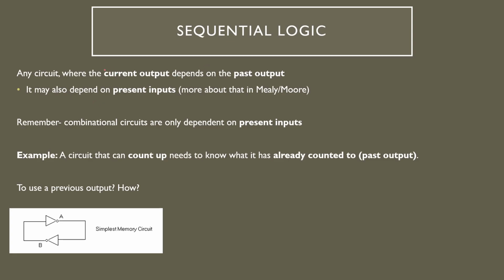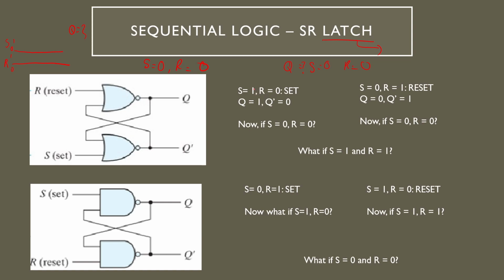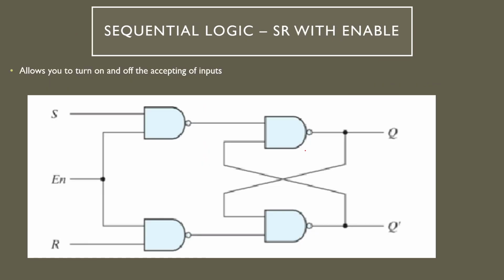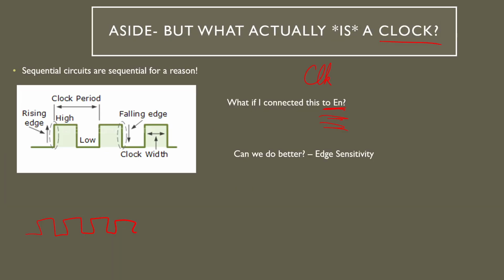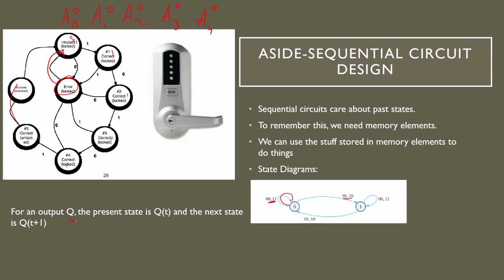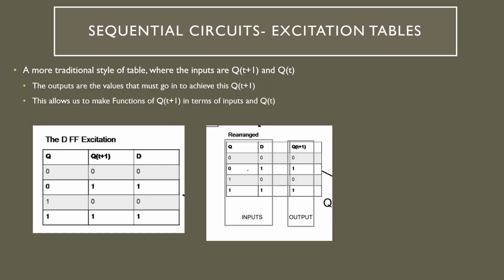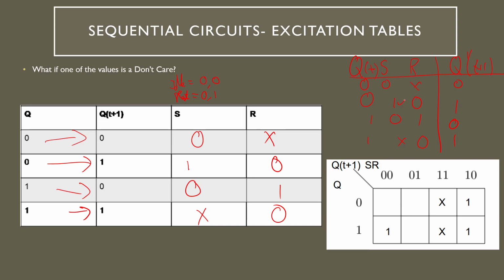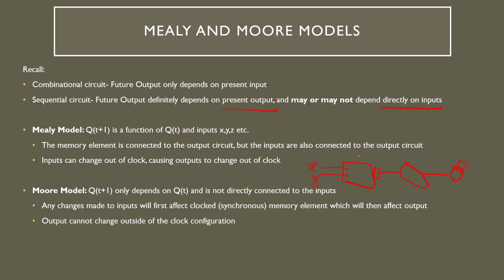COMPENG 2DI4- Fall 2022 Midterm 1 Review (Part 2)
Timestamps:
0:00 Break
00:16 Sequential Circuits (Week 5)
02:53 SR Latch
08:34 D Latch
9:32 Clock
13:02 Sequential Circuit Design
14:45 Flip Flops
16:03 Characteristic Tables
17:23 Excitation Tables
23:29 Mealy and Moore Models